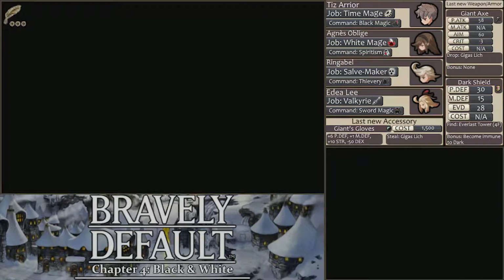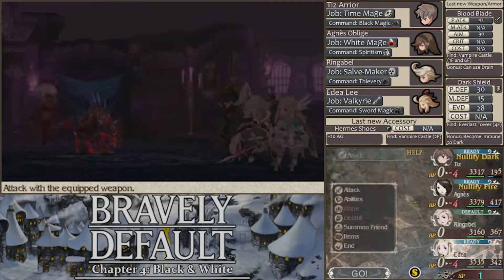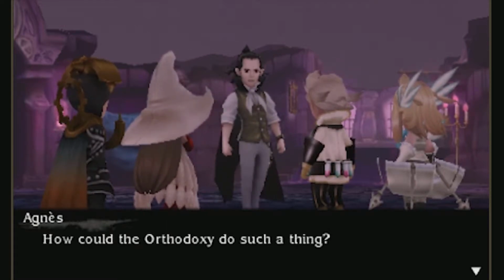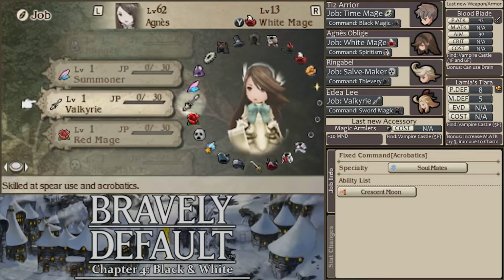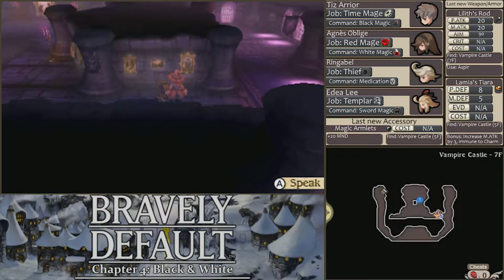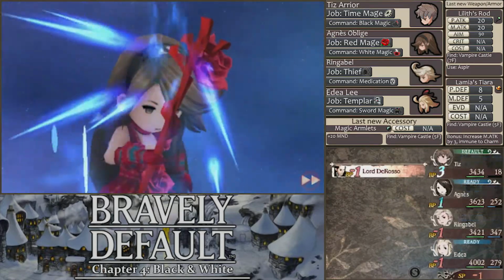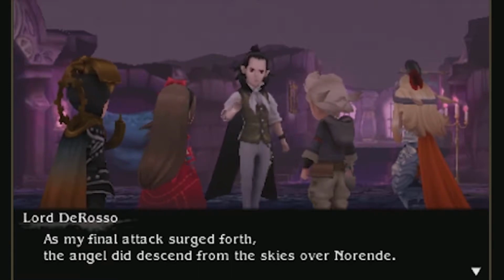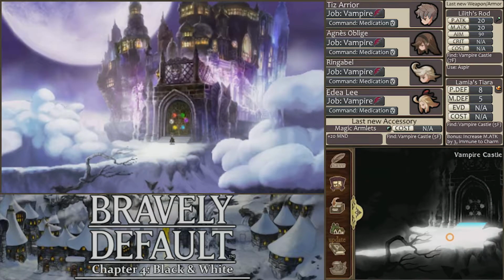Bravely Default - Lord DeRosso (Part 42)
Having gotten through DeRosso's guard, we enter his castle - and learn not only of his life, but of the Sage's, and the not so pure history of the Crystal Orthodoxy.